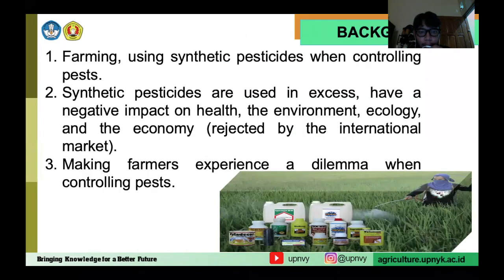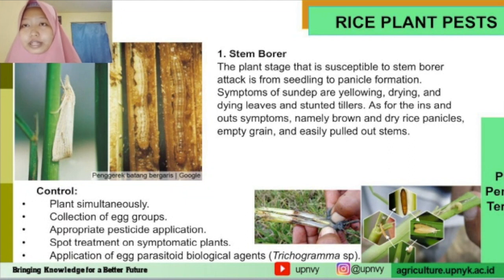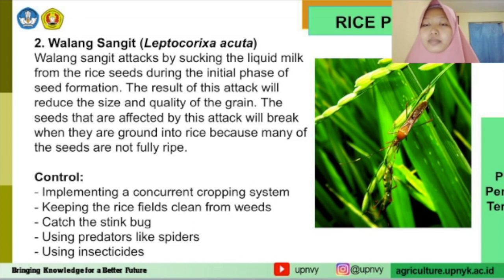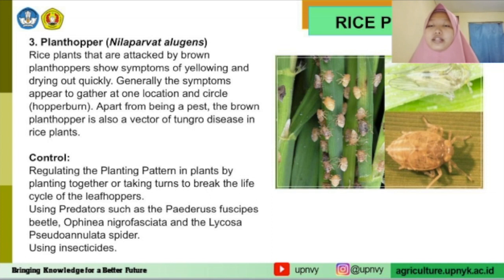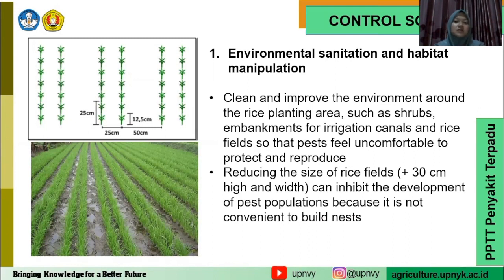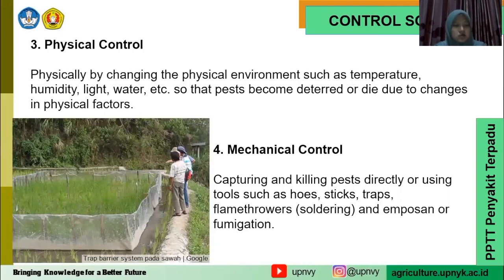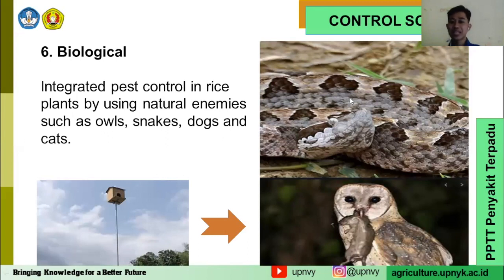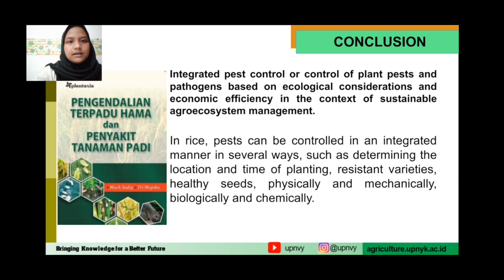Pest Control of Rice Plants-Pest and Disease Control of Seasonal Plants-A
Group 1:
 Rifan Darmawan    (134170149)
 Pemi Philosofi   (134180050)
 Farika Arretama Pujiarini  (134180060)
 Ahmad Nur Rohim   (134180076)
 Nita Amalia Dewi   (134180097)